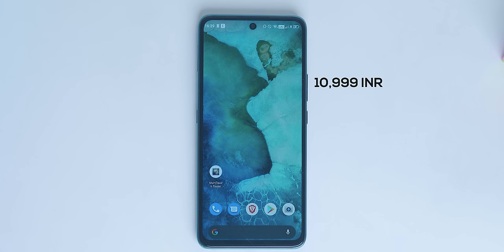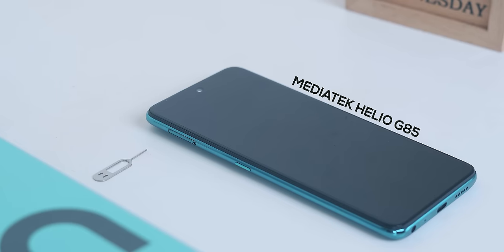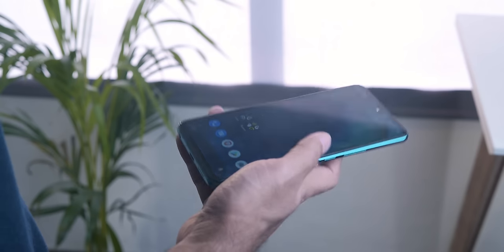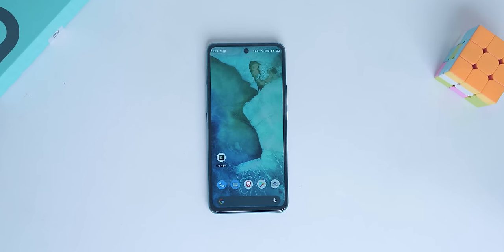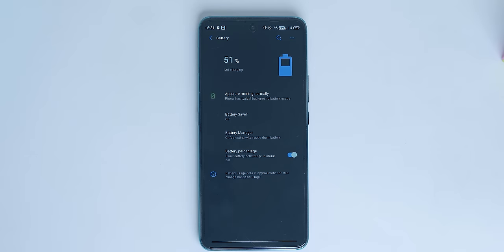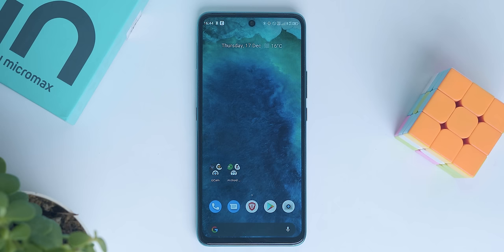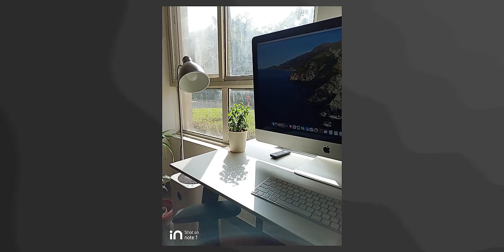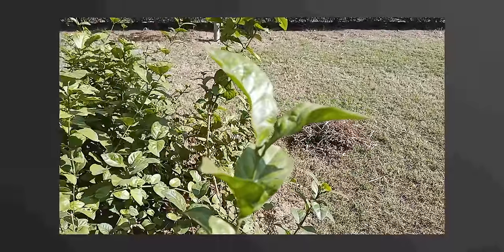Micromax In Note 1 Long Term Review After 30 days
Micromax IN Note 1

Micromax IN Note 1 costs about 11000 INR and comes with a Full-HD display, Mediatek G85 chipset, and Stock Android. But, should you buy this or the Redmi Note 9 Pro or Realme Narzo 20?